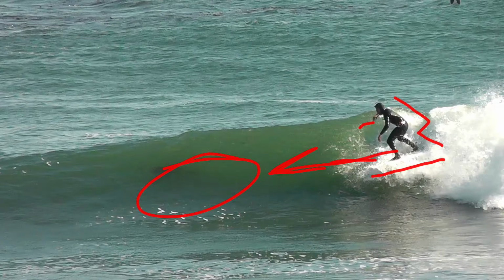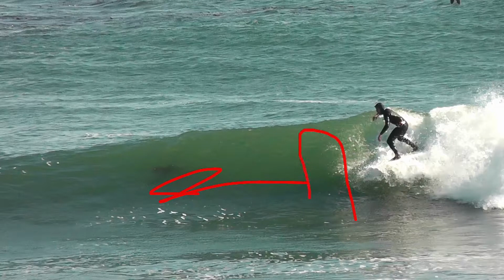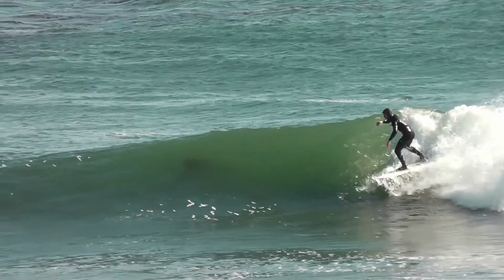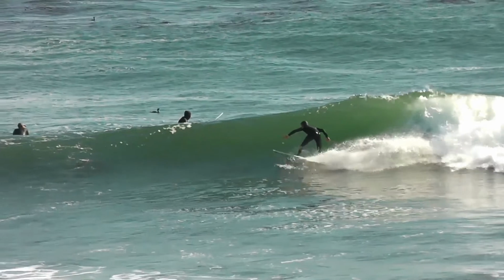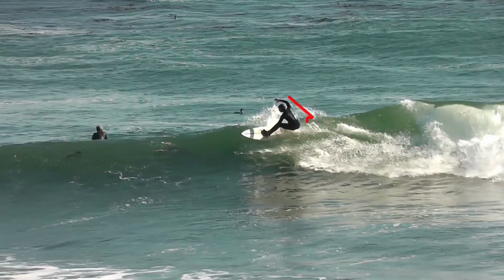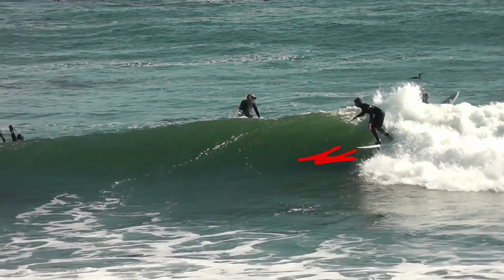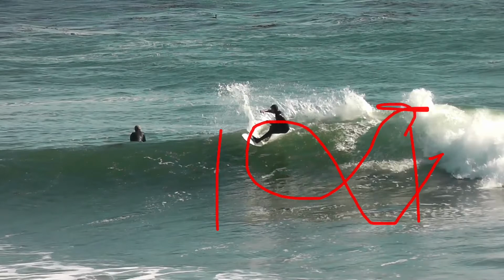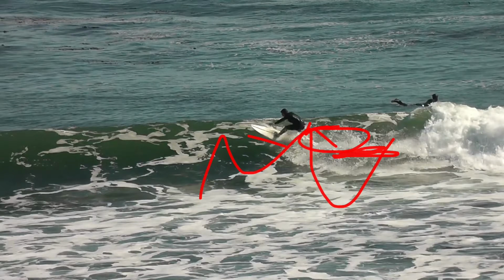Advanced Coaching Clip- Zak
Wave-section awareness, vertical use of face, rail transition & technique, flow